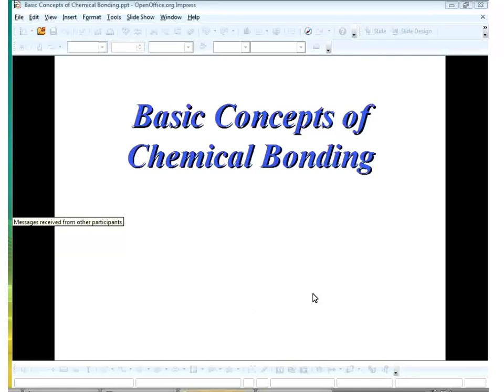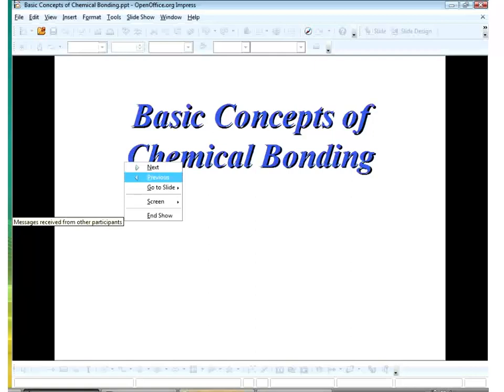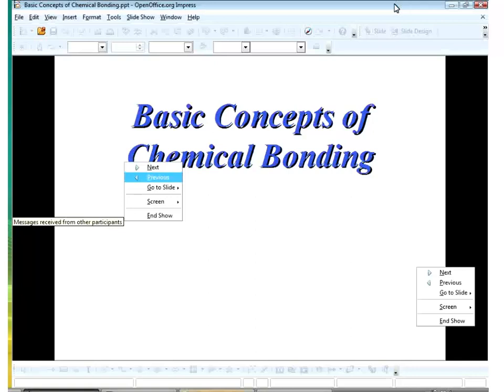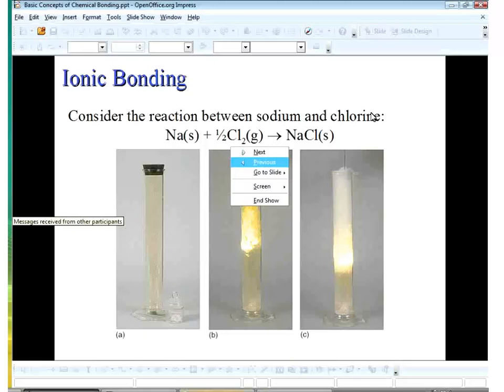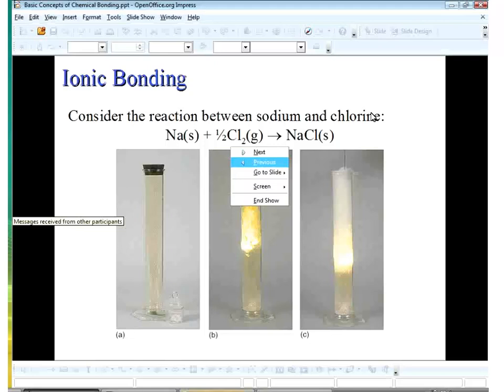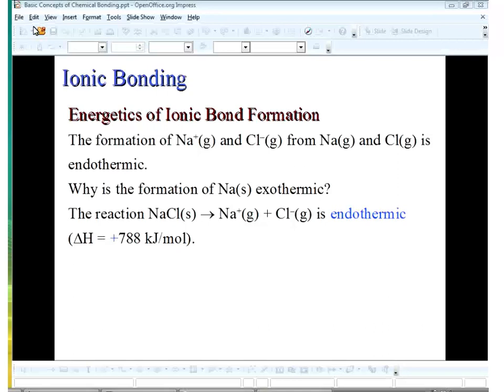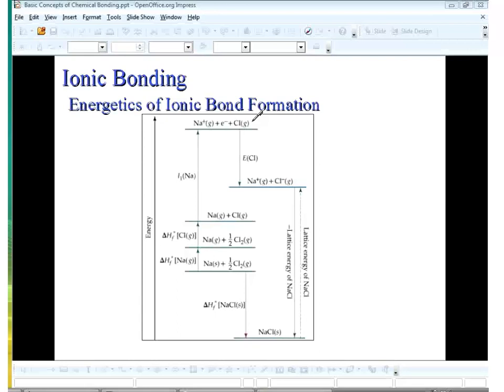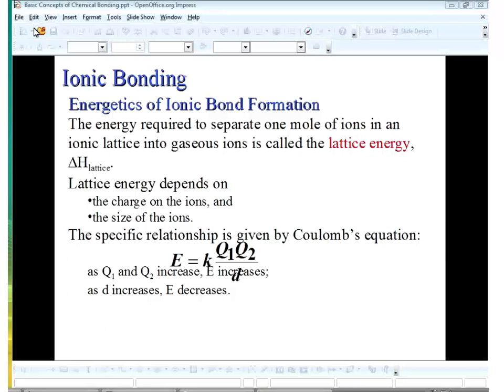Class 01 - Chemical Bonding